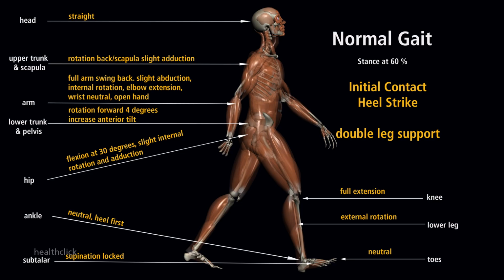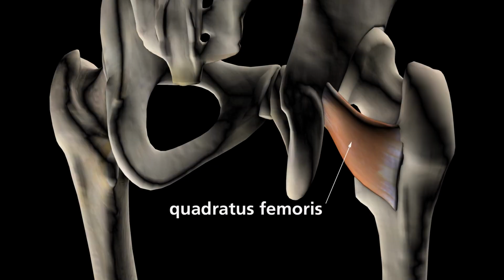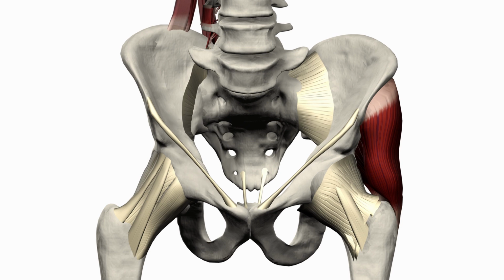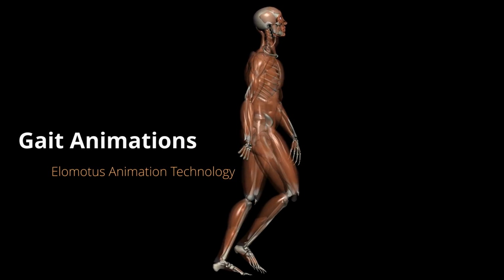Restoring Functional Gait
Why should a physical therapist, physical therapy assistant or athletic trainer take this gait analysis physical therapy online CEU Course?

What is gait training? Functional gait patterns require the synergy between balance, coordination, range of motion, and strength. A "normal" walking pattern is different for each person, depending on their specific needs. The key is to identify deficits that contribute to abnormal gait patterns and buildeach system appropriately. This course’s systematic approach will enhance differential diagnosis skills when assessing gait patterns and assist with developing comprehensive rehabilitation programs designed to improve functional gait at home and in the community.
Rehab clinical tools instructed in this gait training physical therapy course to enhance your functional outcomes.

    Information and skills needed to promote energy efficiency with gait and activities.
    Differential diagnoses skills for analyzing, communicating, and progressing the client to a more functional level of movement.
    Systematic evidence-based assessment and treatment techniques.
    Task analysis to help identify components to isolate movements of specific tasks.

Specific instruction that will enhance your understanding of gait and your ability to create effective treatment programs based on specific gait related issues.

    Phases of gait and factors that contribute to dysfunction are addressed in order to differentiate problematic sources contributing to gait dysfunction.
    Techniques to apply to many pathologies in both the neurologic and orthopedic realm (including, but not exclusive to, CVA, SCI, TBI, Parkinson’s Disease, MS, CP, deconditioning, hip pathologies, arthritis).
    Physician discussions promote the importance of understanding how comorbidities can affect gait and tips on addressing specific treatments, gait training exercises, techniques, and products are provided to help improve gait and function.